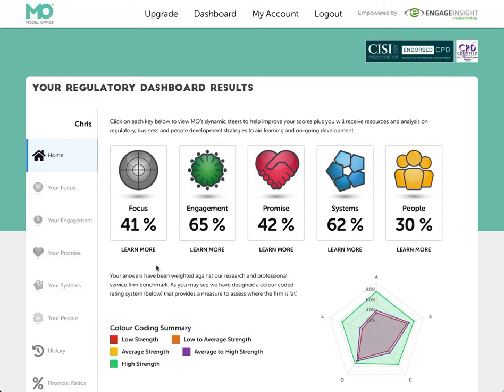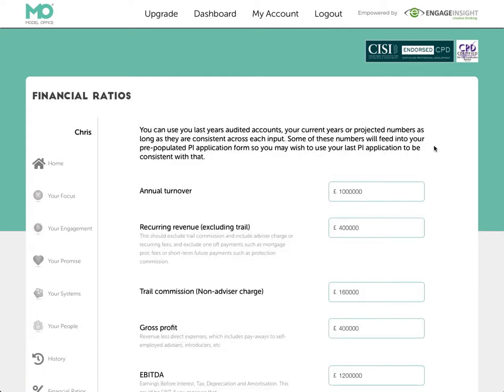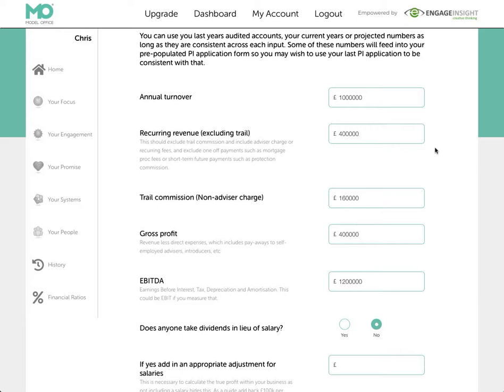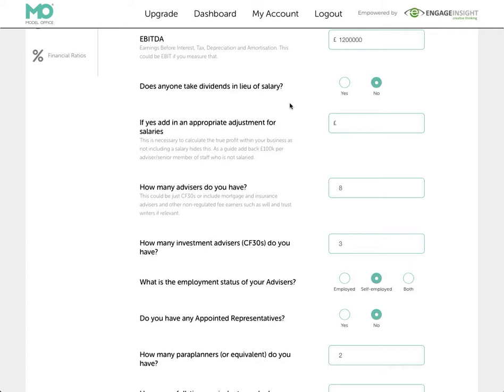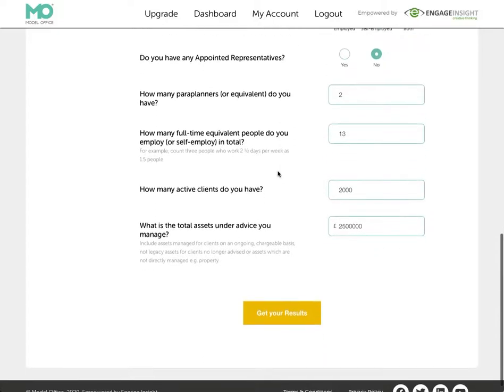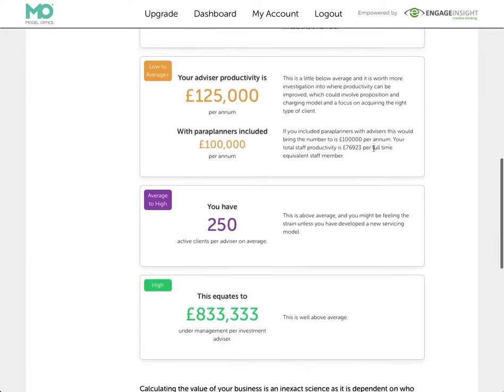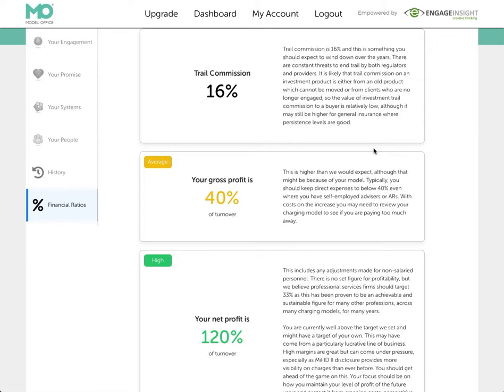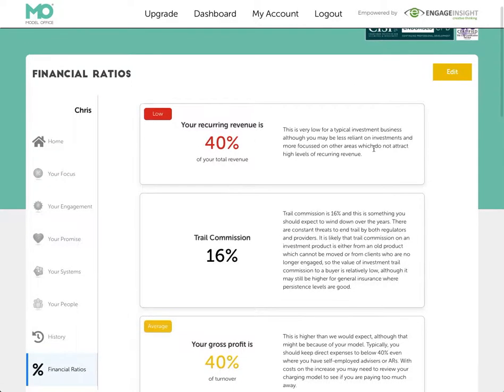Model Office Financial Stress Test Diagnostic Training